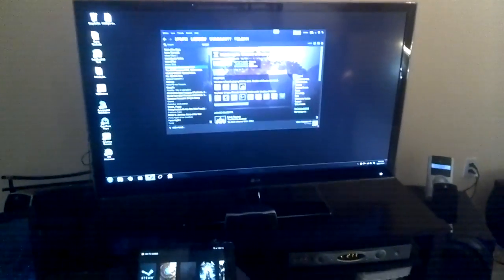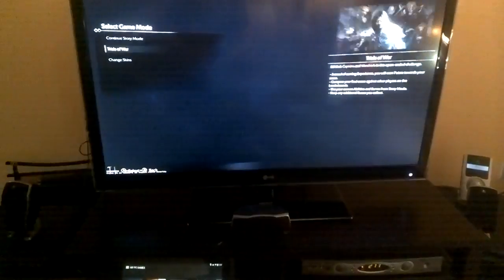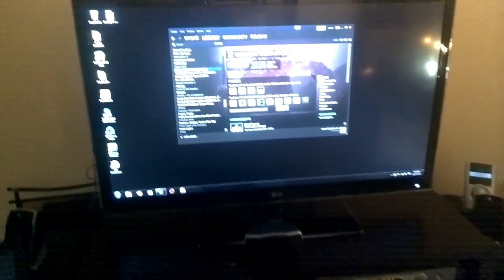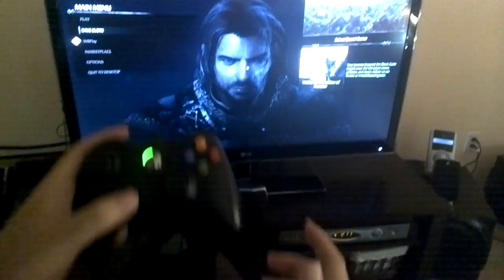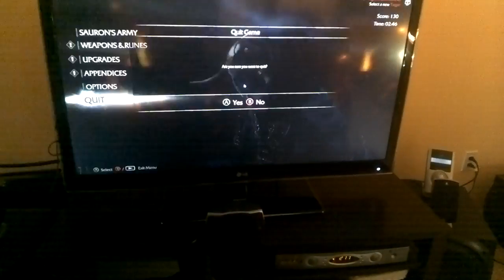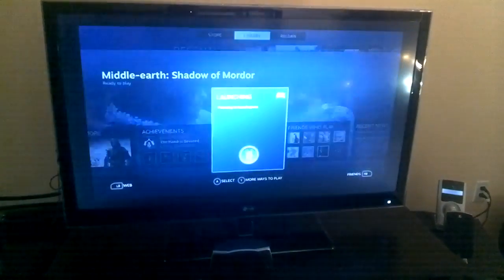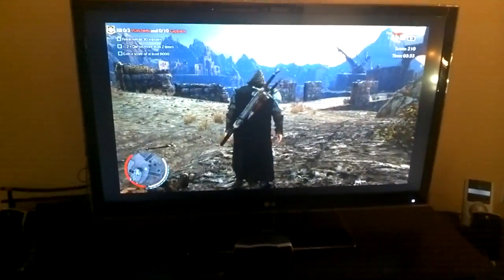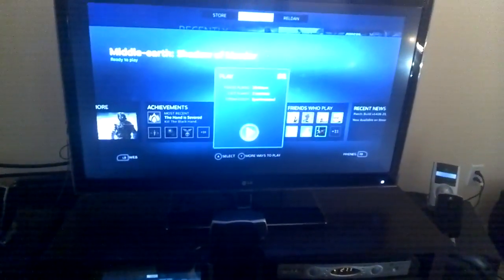Steam vs. Nvidia vs. Limelight 1080p Stream Comparison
*UPDATE 6/7/2015* I recorded a new video revisiting these three streaming solutions as of June 2015 to talk about how they stack up now. You can find it here:

Quick video I did testing the streaming from my living room gaming PC to my bedroom TV using the recently released Shadow in Mordor. This time I was running things in 1080p and comparing Steam, Nvidia Gamestream, and Limelight. Video was taken using Google Glass.

*Update* I was contacted by a limelight developer and the poor performance on PC is due to using a software decoder. This makes something like 1080p/60 extremely difficult. He recommends lower settings for PC or to use their Android version that does hardware decoding. I may revisit this later with a 720p test of PC Limelight and a another test using Android Limelight.